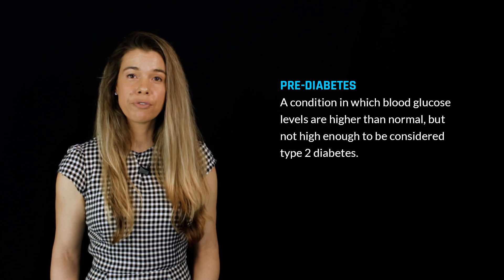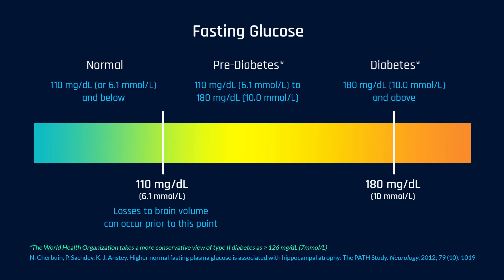Late-night eating and melatonin may impair insulin response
Melatonin isn't just a sleep hormone. In its role as a regulator of circadian rhythm, it regulates over 500 genes. One of the important functions emerging evidence suggests it plays is in the regulation of insulin production in the pancreas, where it binds to receptors and signals the temporary (overnight) suppression of insulin production.

This wasn’t a problem in our pre-industrial past, but in today’s environment of 24-hour food availability, it can have far-reaching effects on health. When food consumption regularly occurs outside normal daylight hours, the risk of hyperglycemia – higher than optimal blood glucose levels – increases. Chronic exposure to elevated glucose increases our risk of developing diabetes and other metabolic disorders. But, over time, elevated blood sugar - even within just high normal ranges - has an association with brain volume losses in the hippocampus and the amygdala, areas involved in memory and cognition.

About FoundMyFitness: Rhonda Patrick has a Ph.D. in biomedical science from the University of Tennessee Health Science Center, and St. Jude Children’s Research Hospital. She also has a Bachelor’s of Science degree in biochemistry/chemistry from the University of California, San Diego. She has done extensive research on aging, cancer, and nutrition.

It is Dr. Patrick’s goal to challenge the status quo and encourage the wider public to think about health and longevity using a proactive, preventative approach.

Learn more about Dr. Rhonda Patrick and her mission for FoundMyFitness